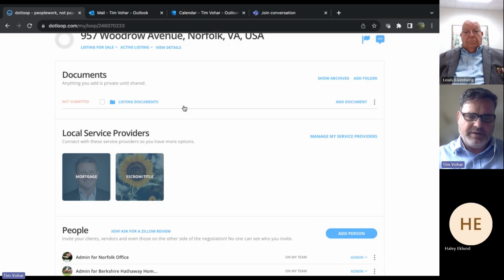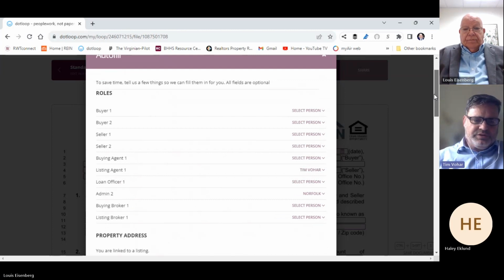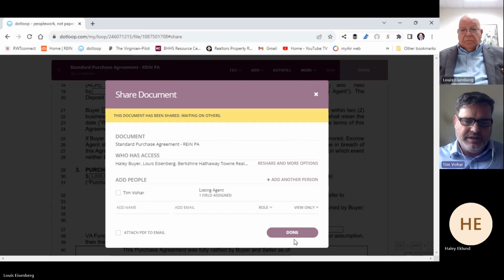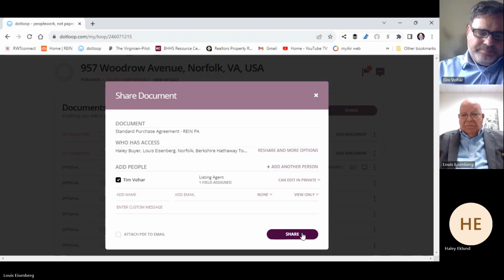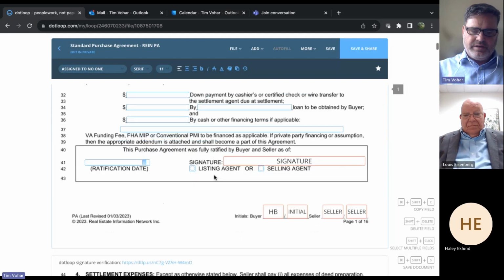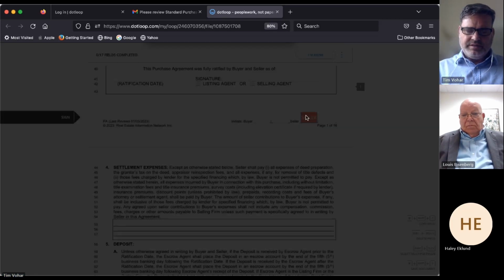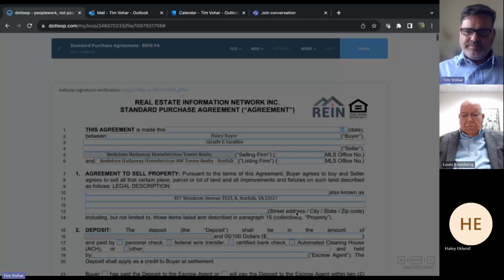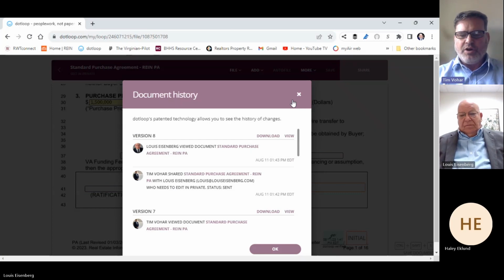Dotloop - Connecting to BHHS Agents 8/10/2023